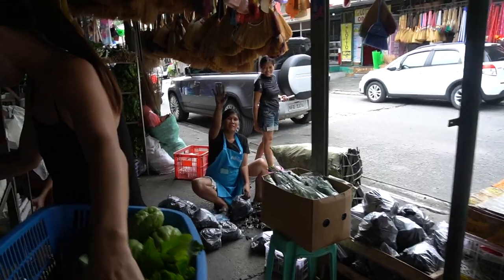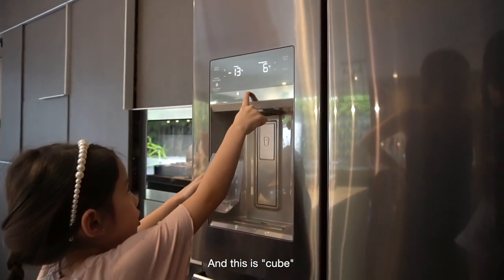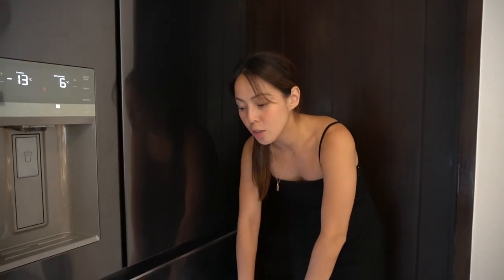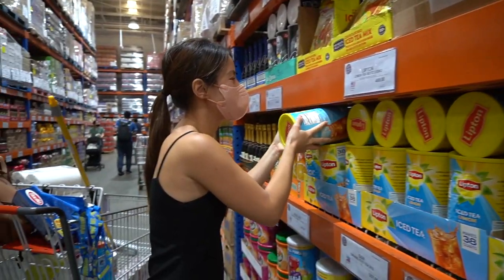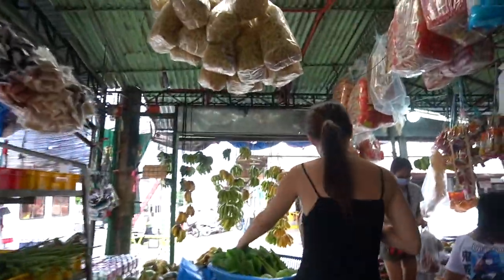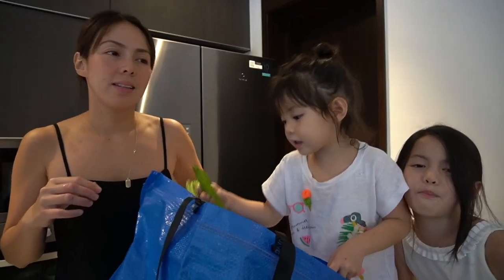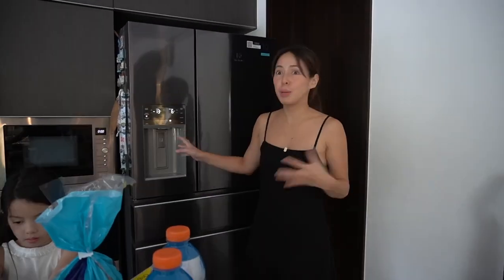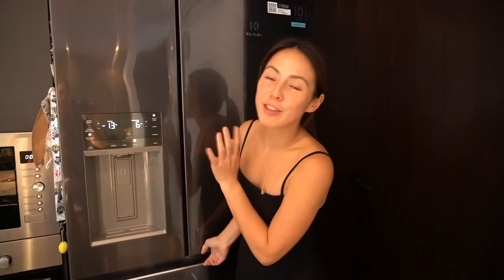Market & Grocery Shopping with me + Ref Restock! || Andi Manzano Reyes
Hey guys!

Are you like me that you like emptying your refrigerator before going grocery shopping? Or do you like your ref always fully stocked?

Through the years I have learned to be more sustainable... But that’s not always the easiest thing to do when your local grocery store is riddled with single-use packaging and plastic produce bags.There are so many simple and easy ways to make your weekly rounds at the grocery store less wasteful:
 1. Bring Reusables or your eco bags. Instead of buying olive oil in a plastic bottle, grab one in a glass bottle.
 2. Make a meal plan (see below) and shop when you aren't hungry!!
 3. Buy in bulk or the biggest containers. These usually come out cheaper! Also,  less plastic waste.
 4. Buy Local. Buying local could also mean your food is a lot fresher because it takes less time to get it from farm to store. Also, instead of buying that bag of mixed greens at the grocery opt to go for the unpackaged version in the market and put it in your reusable produce bag.
 5. Buy healthier alternatives. Ex: Veggie Chicken Nuggets

SAMPLE MEAL PLAN:
Breakfast
Mains: Tocino / Bangus / Veggie Nuggets / Tuyo
Side: Egg / Spinach / Tomatoes & Onions / Grilled Eggplant
Rice

Lunch/Dinner
Mains: Tilapia Steak / Chicken Tinola / Buttered Garlic Salmon / Roast Chicken
Kangkong / Beans / Salad
Rice / Truffle Pasta or Carbonara

Merienda
Cheese Sticks / Kamote Q / Champorado
Cheese Sandwich / Tuna Sandwhich

Fruits
Mango / Banana / Pomelo / Apples / Oranges